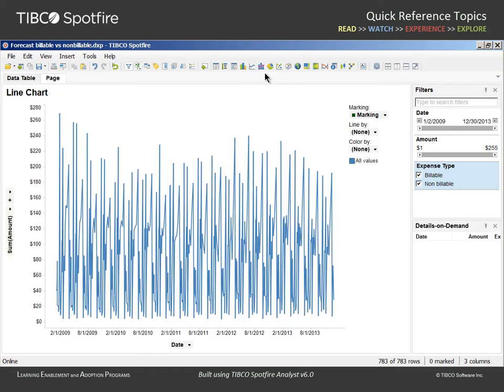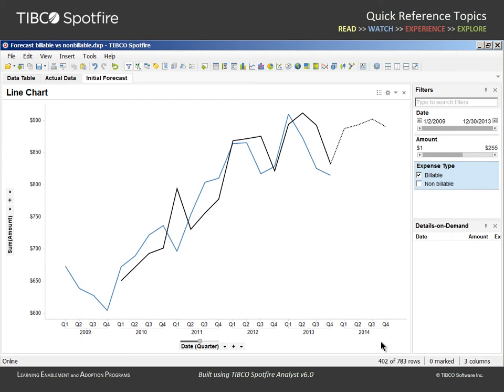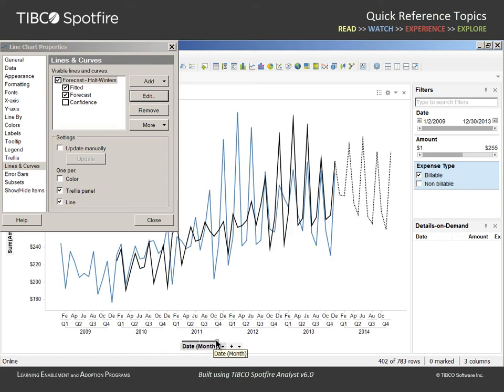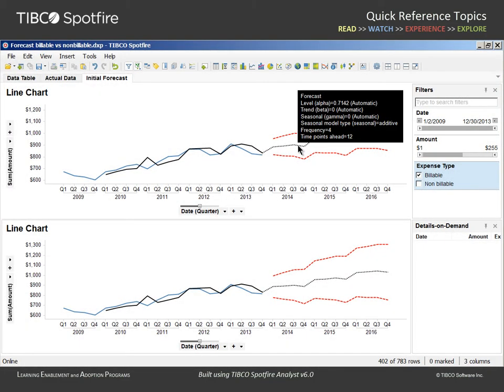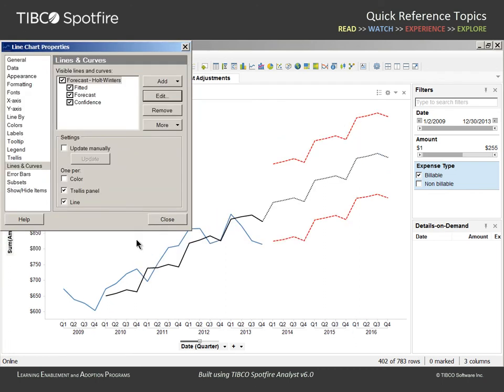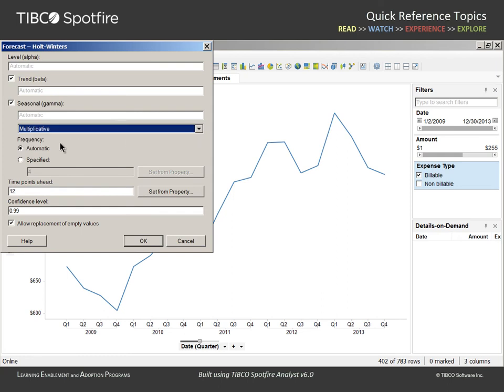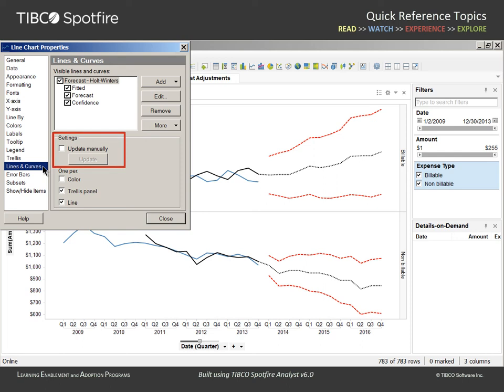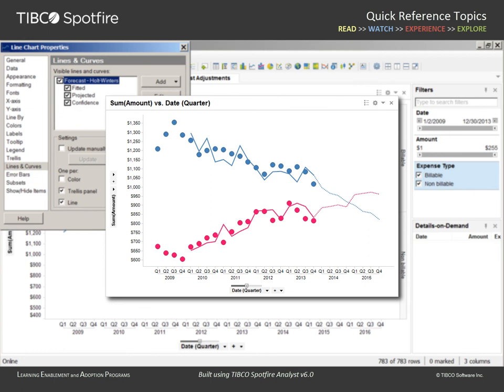Spotfire - Forecast Values Using the Holt-Winters Method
Predict data for future time points using a weighted moving average of the level, trend, and seasonal components of existing time-series data.